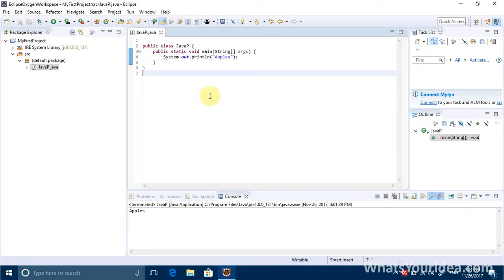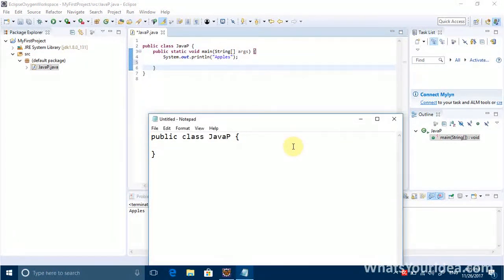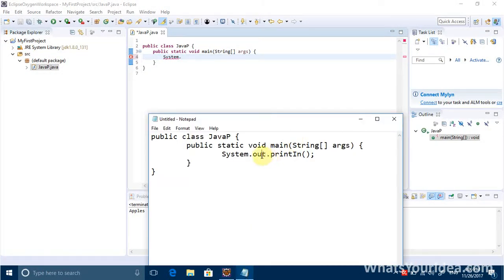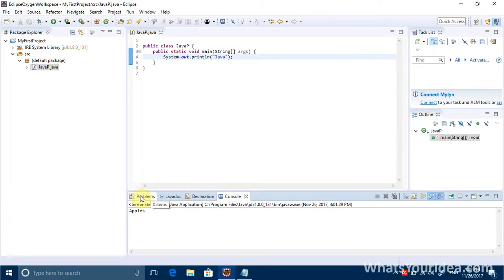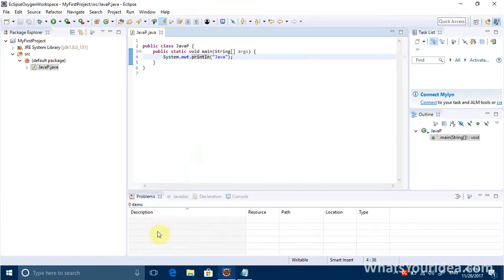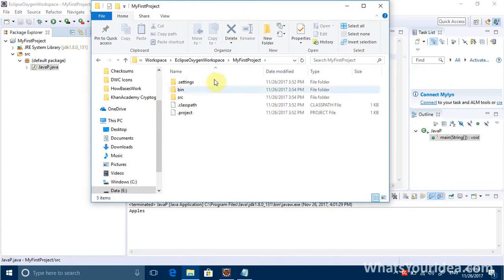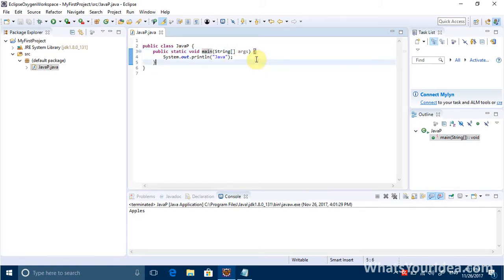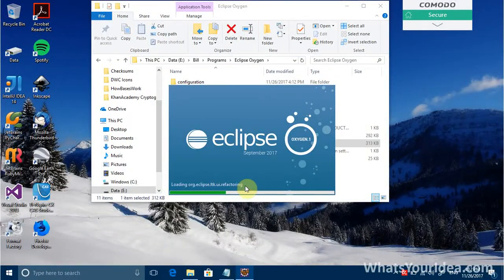Java Programming Tutorial - 5 - A tour of Eclipse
In this video, we will take a tour of the Eclipse IDE.